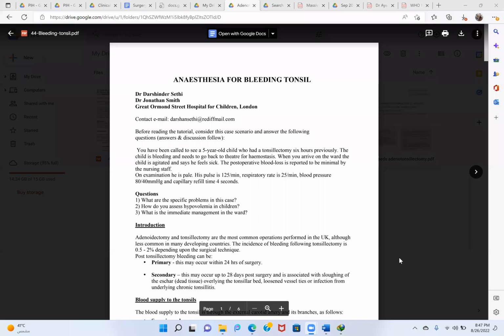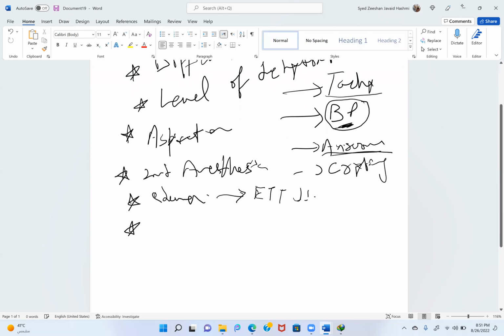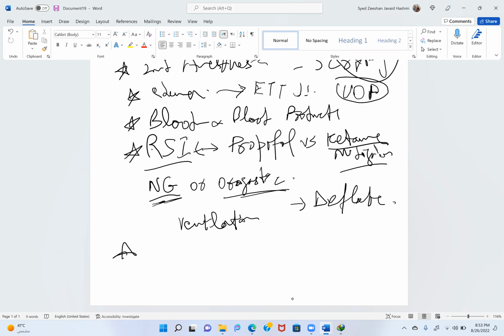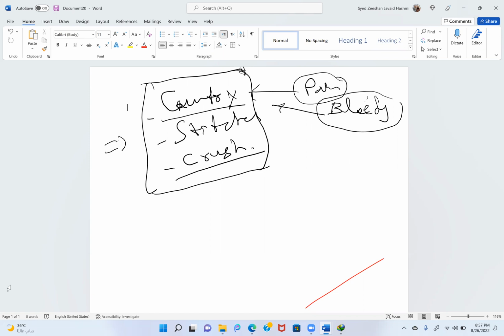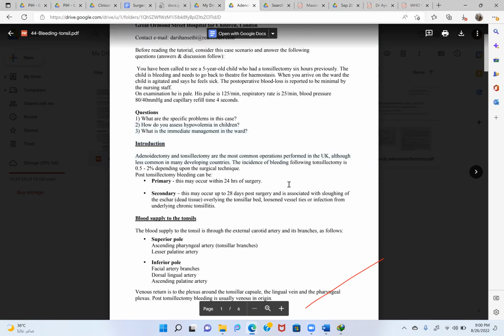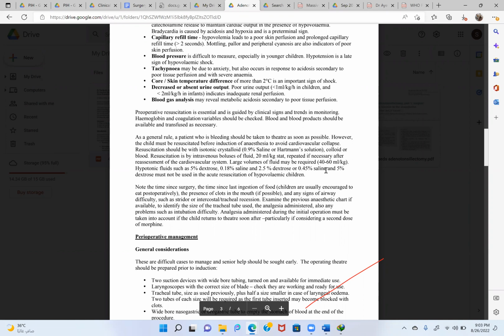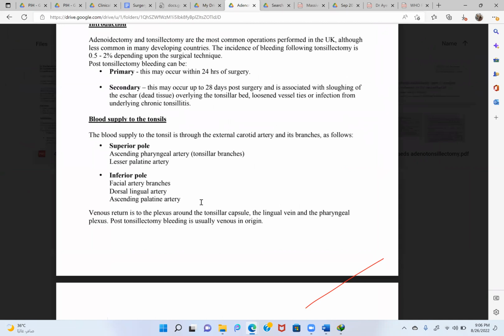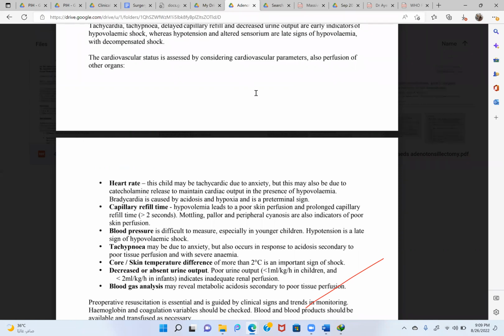Bleeding Tonsil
Tonsil